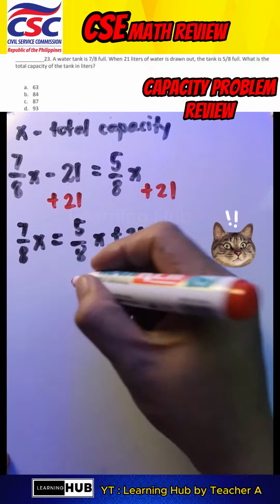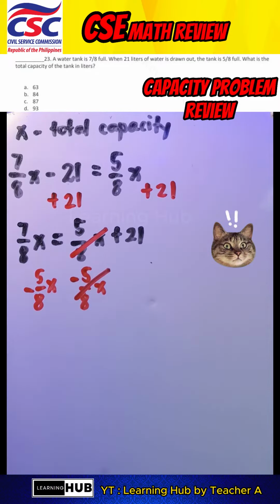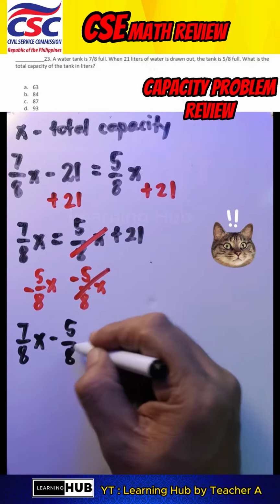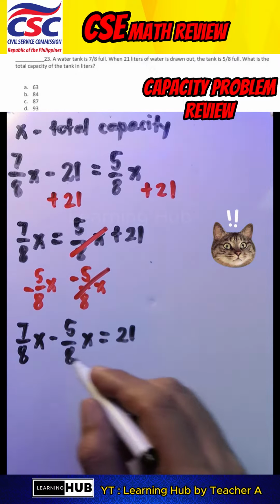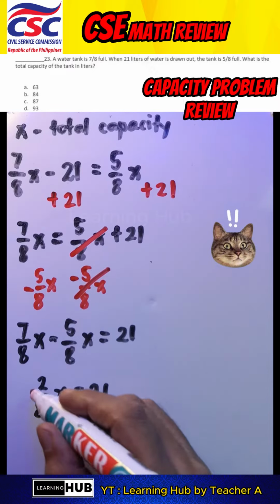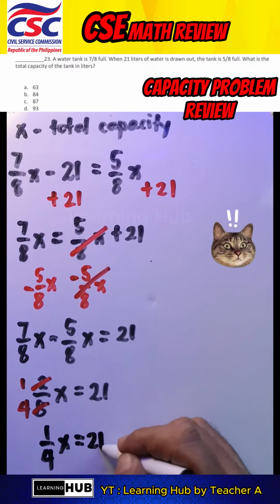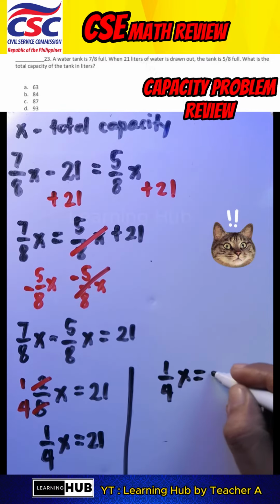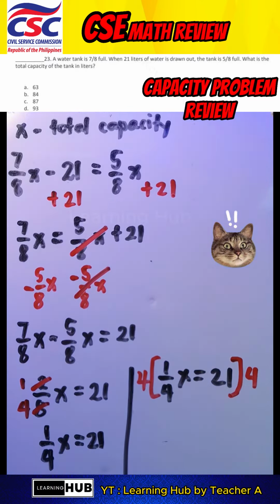CSE MATH Review Capacity Problem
FB : Learning Hub by Teacher A
YT : Learning Hub by Teacher A